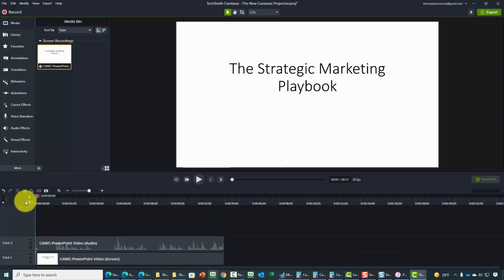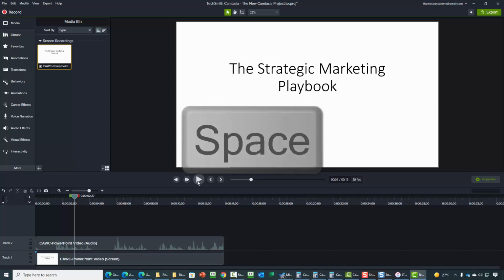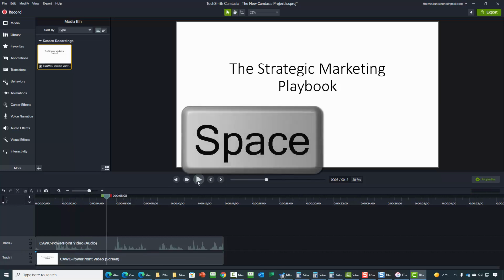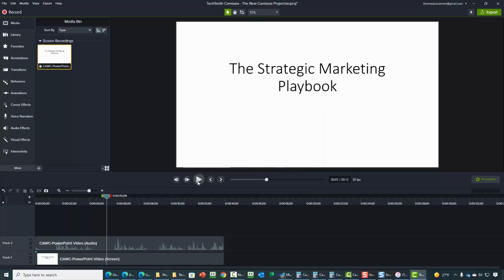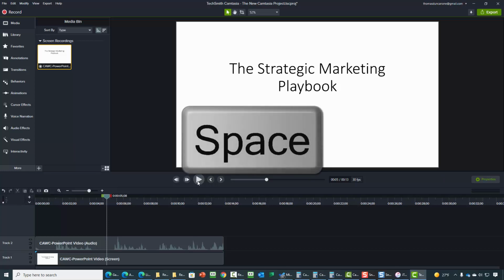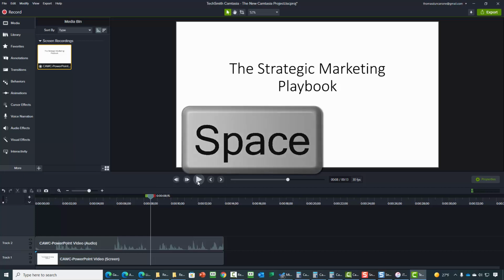19 Basic Timeline Operations - Free Camtasia Training Course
Basic Timeline Operations - Free Camtasia Training Course